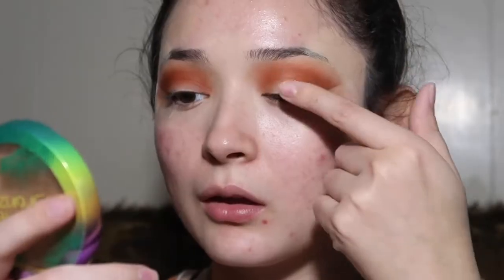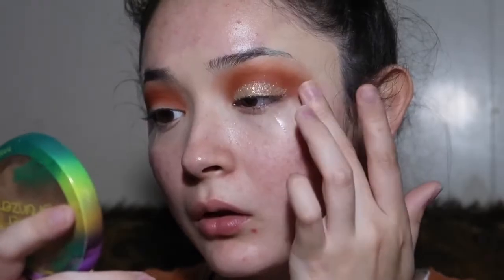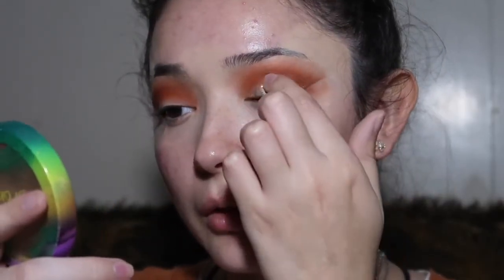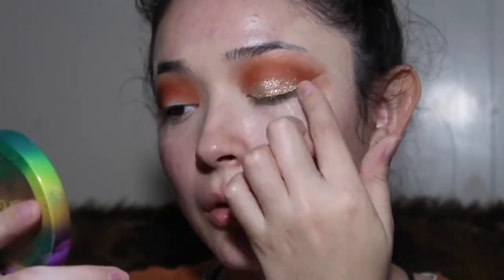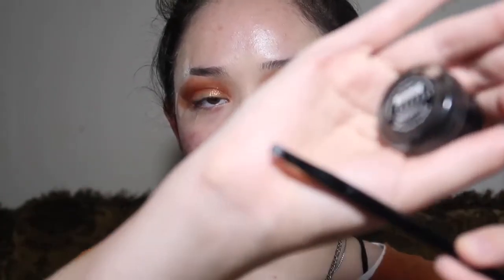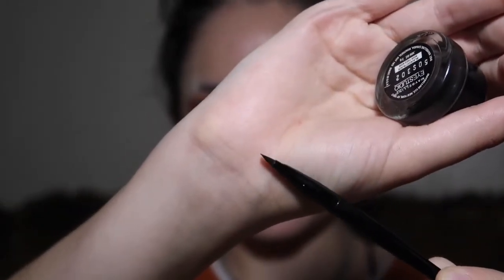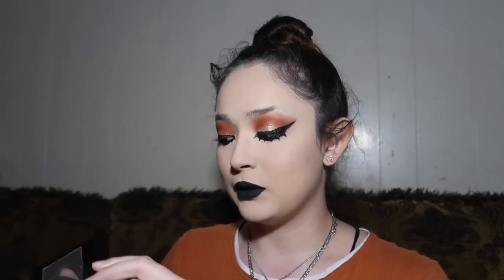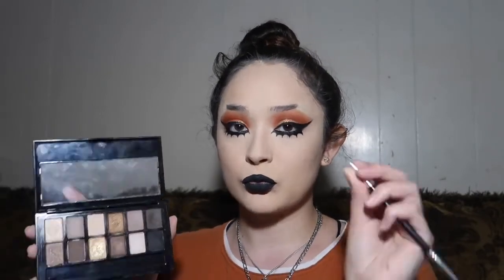Gothic Makeup Look 🖤🔪 🥀